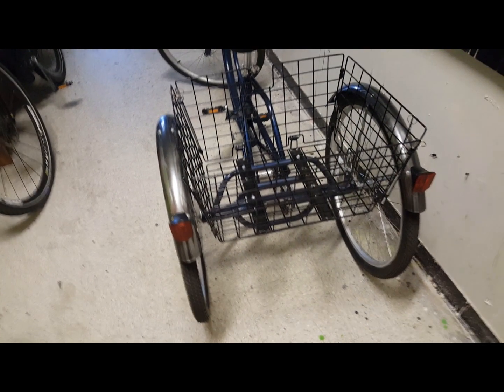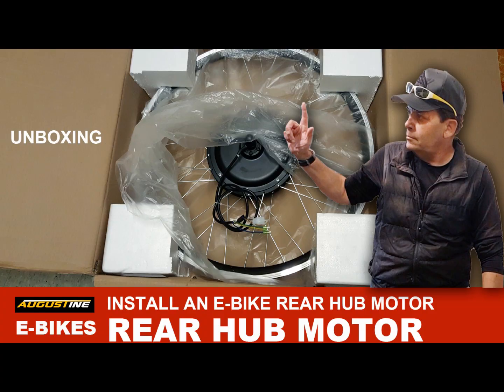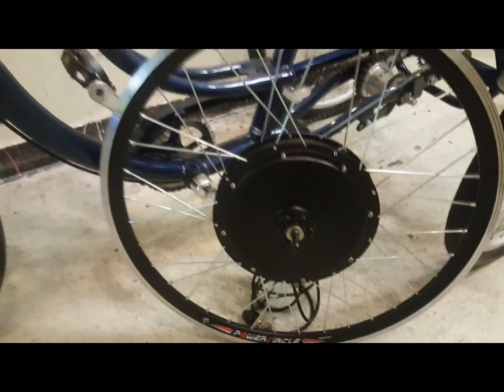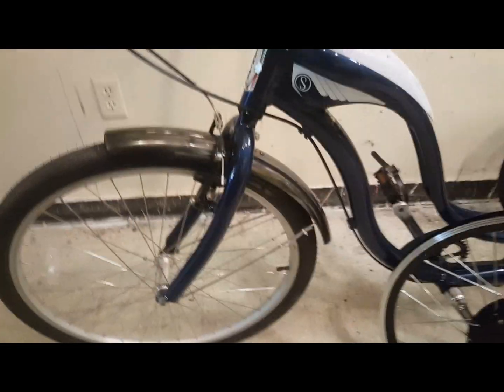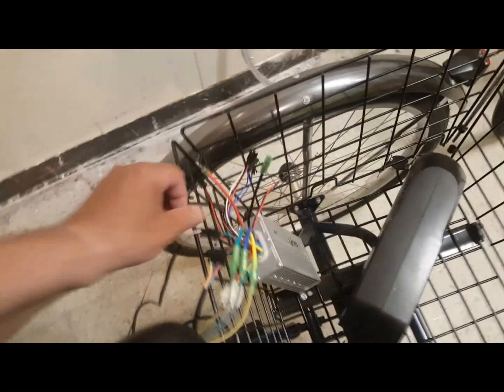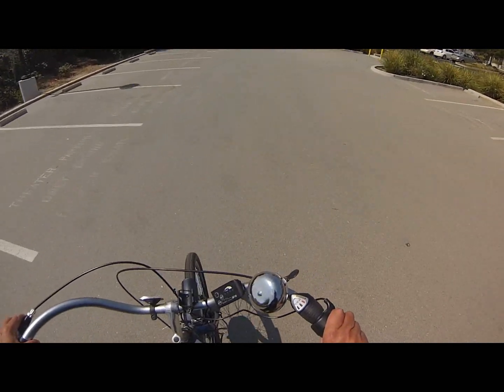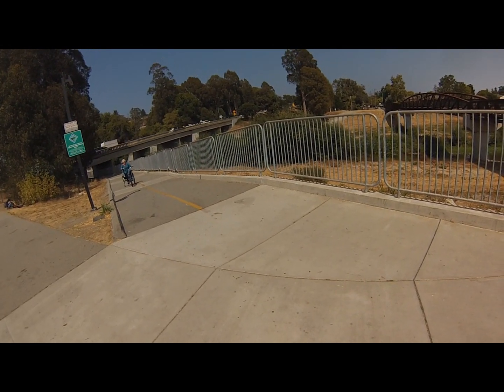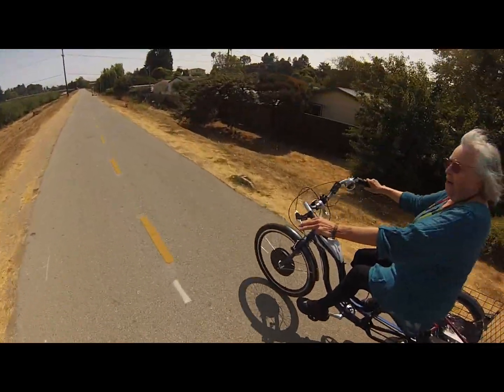EBIKE CONVERSION KIT- 1200W, Schwinn 26" E-trike and TEST Ride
Our Channel explores:

E-Bike Tips
E-bike Reviews
E-bike How-Tos
E-bike Rides
E-Bike Technology
E-bike Conversion Kits
E-bike tutorials
E-bike motors
E-bike batteries
E-bike Accessories
E-bike Gadgets
and more.